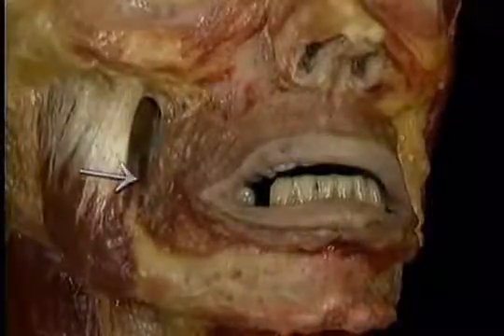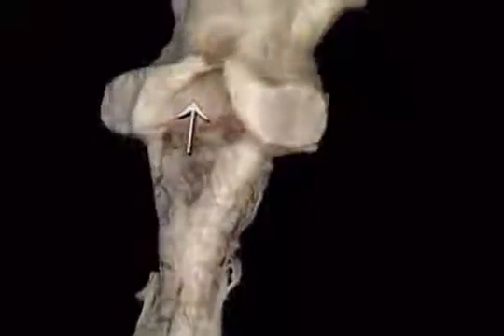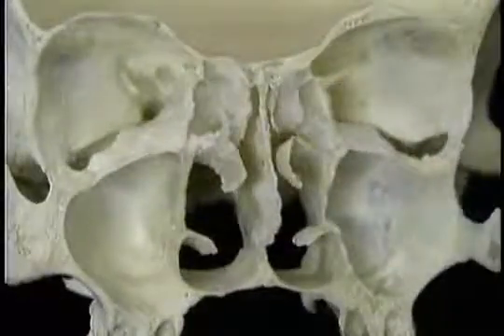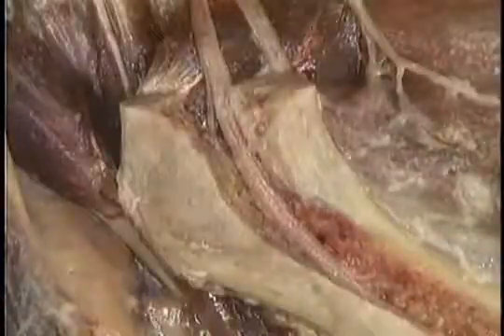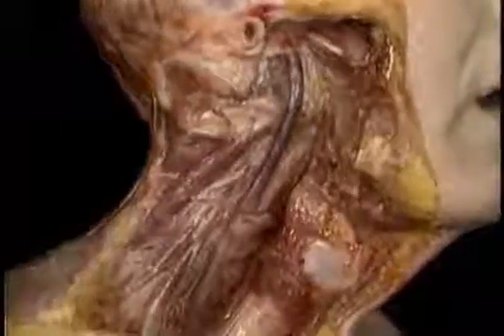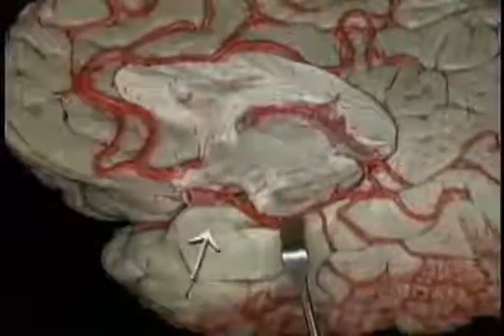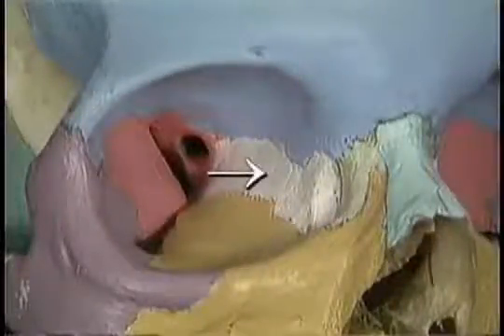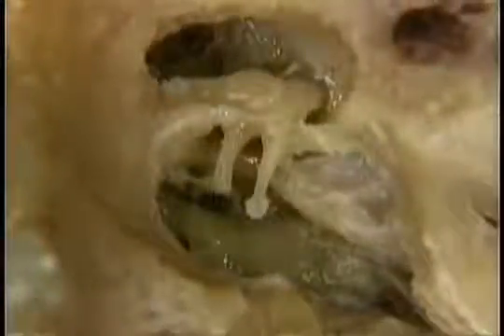Head Neck Part 02 (Vol 5)